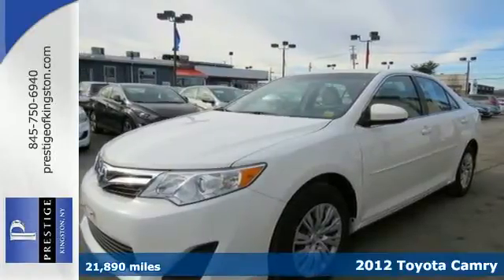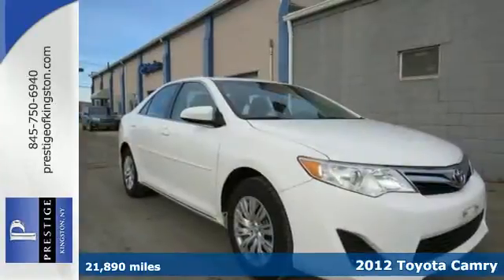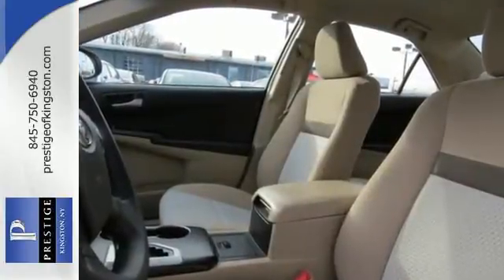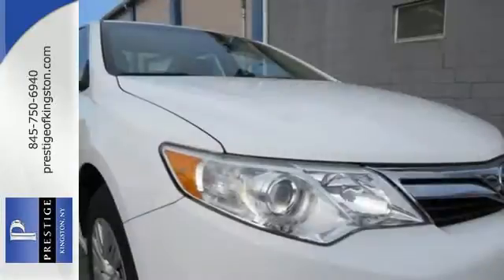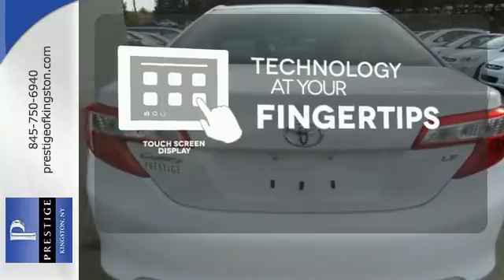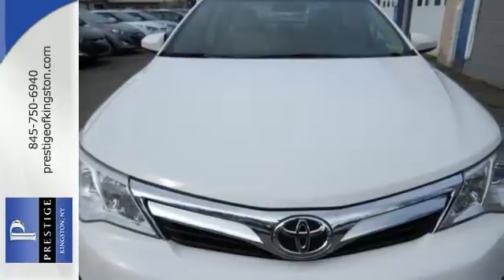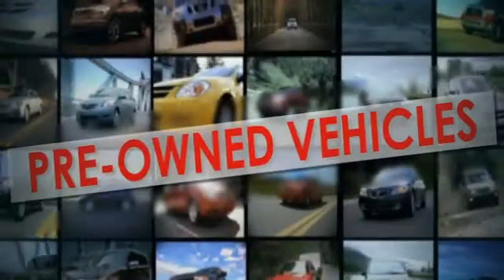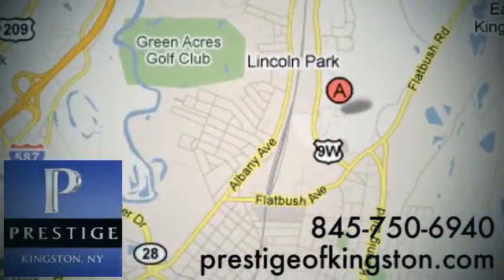2012 Toyota Camry Kingston NY Poughkeepsie, NY CU53583A - SOLD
Year: 2012
Make: Toyota
Model: Camry
Trim: LE
Engine: 2.5L I4 SMPI DOHC
Transmission: 6-Speed Automatic
Mileage: 21890
Stock #: CU53583A
VIN: 4T1BF1FK5CU535839
Are you interested in a truly wonderful car? Then take a look at this fantastic 2012 Toyota Camry LE. This Camry will take you where you need to go every time...all you have to do is steer! Toyota ranked #1 on Interbrand's Best Global Green Brands List for 2011. Toyota Certified Pre-Owned means you not only get the reassurance of a 12mo/12,000 mile Comprehensive warranty, but also up to a 7yr/100,000-Mile Powertrain Limited Warranty, a 160-point inspection/reconditioning, 1yr Roadside Assistance, trip-interruption services, rental car benefits, and a complete CARFAX vehicle history report. It is nicely equipped with a 2.5L I4 SMPI DOHC, and FWD.

Address:
756 East Chester St By-Pass